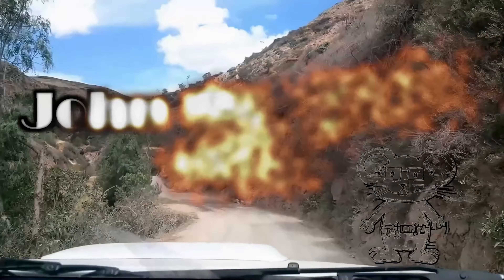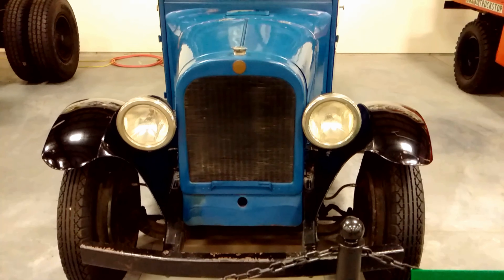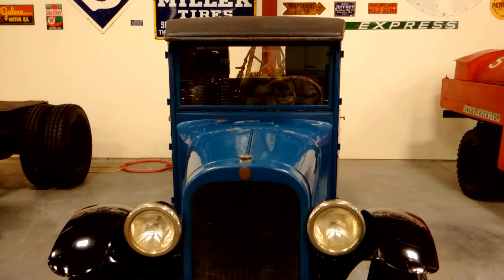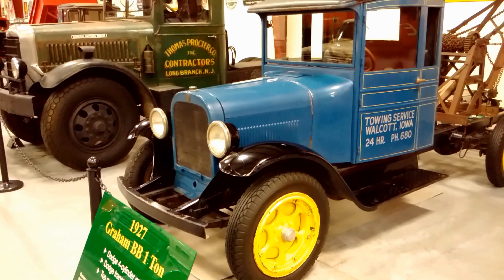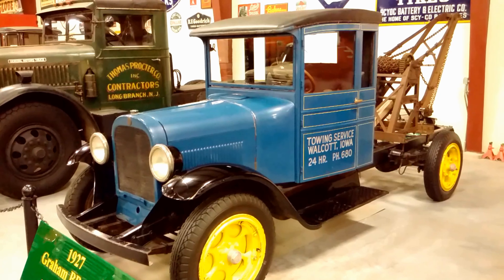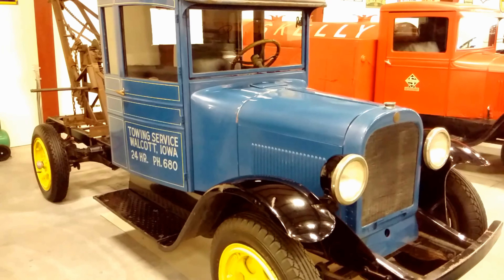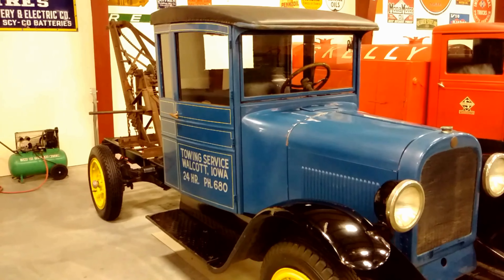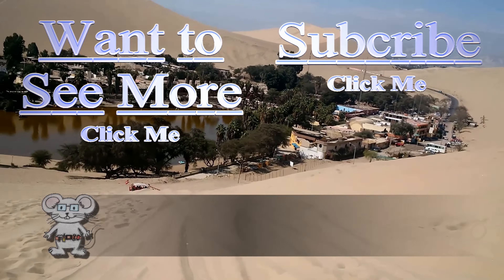1927 Gramam BB 1 Ton in 4K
Graham was in business from 1917 to 1929 in Evansville, Indiana. In 1921, after the death of both Dodge brothers, Graham Brothers started selling 1.5 ton pickups through Dodge dealers; it had Graham bodies and Dodge parts. Dodge Brothers bought a controlling interest in Graham Brothers in 1925, picking up the rest in 1926. The Graham BB 1 Ton used a 12 volt electrical system when most were being made as 6 volt. Brand new, this retailed for $1,175. An average of 60,000 trucks were manufactured per year. Top speed—40 MPH

Engine Type:
Dodge 4 cylinder engine

Transmission Type:
Dodge transmission

cloakcoin:CBs9HooP6g2u1y4pFJdWdaiaeBV1b7x8Xe